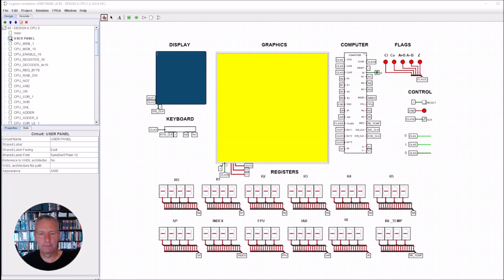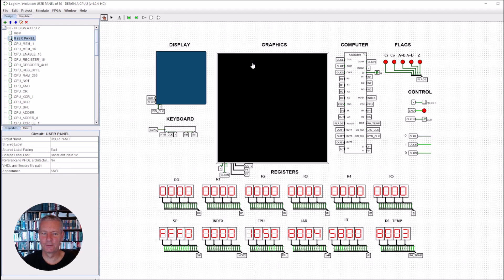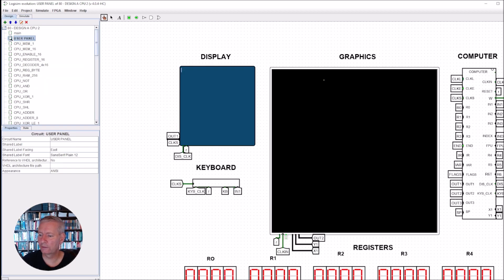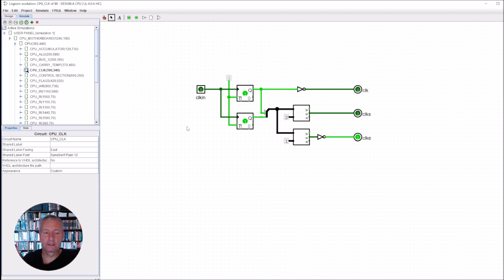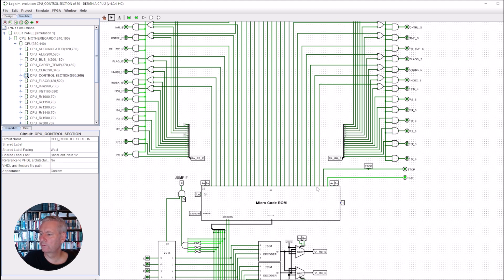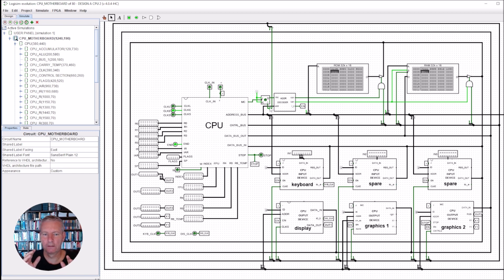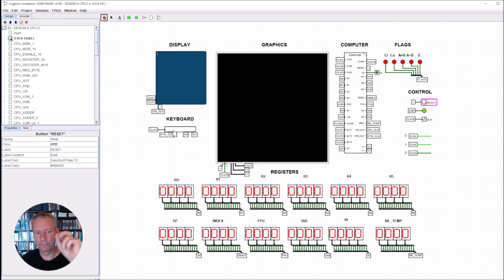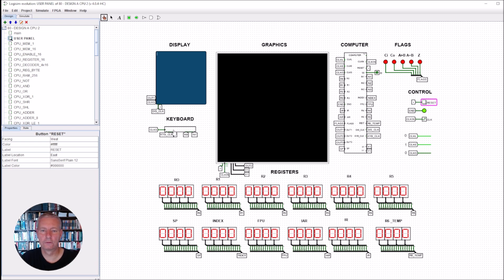Design a CPU 2 Pixel